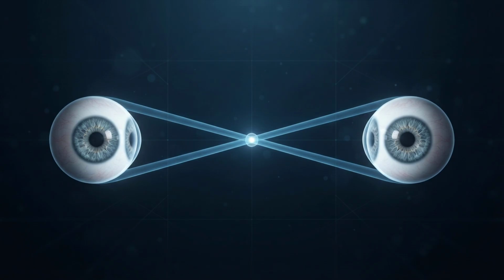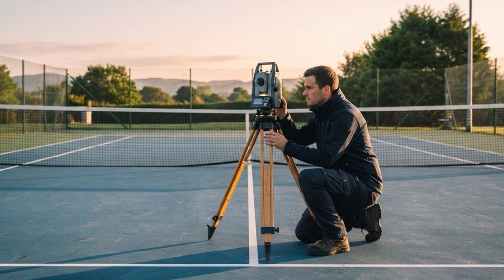How Hawk-Eye Tracks a 200 km/h Ball So Precisely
We've all seen Hawk-Eye's definitive calls, but how does this system pinpoint the ball's exact landing spot with millimeter precision? Discover the ingenious blend of physics and computer vision that changed sports officiating forever and offers a glimpse into the future of real-time 3D tracking.

This video breaks down the core scientific principles behind Hawk-Eye's unbelievable accuracy. It's not just slow-motion replay; it's a sophisticated system leveraging a network of high-speed cameras, advanced algorithms, and meticulous calibration to reconstruct the ball’s journey in real-time 3D.

Learn how triangulation, much like our own depth perception, uses multiple camera angles to calculate a single, unambiguous 3D coordinate for the ball. We'll reveal the critical role of rigorous calibration, explaining how engineers map the playing field to translate pixel data into exact real-world positions, ensuring precision down to the fraction of a ball's width.

From filtering out players and shadows to constantly recalibrating for environmental shifts, explore the seamless process that delivers instant, unbiased verdicts. Understand how this technology doesn't just settle disputes but lays the groundwork for transformative applications beyond the sports arena.